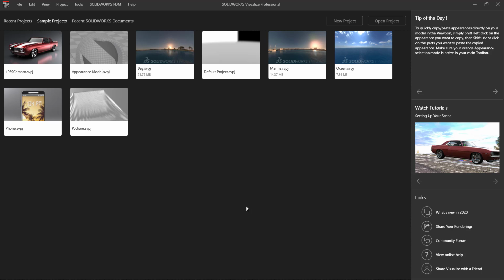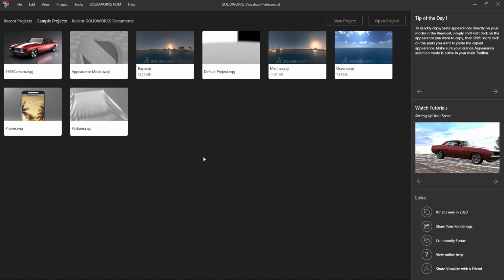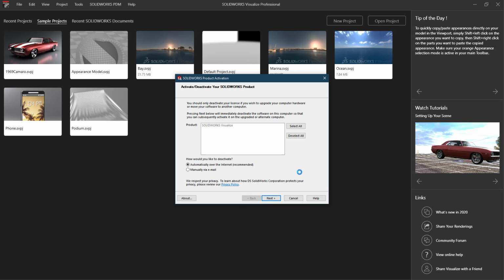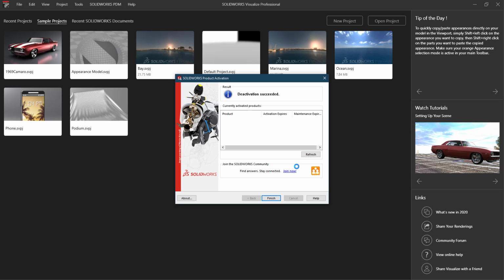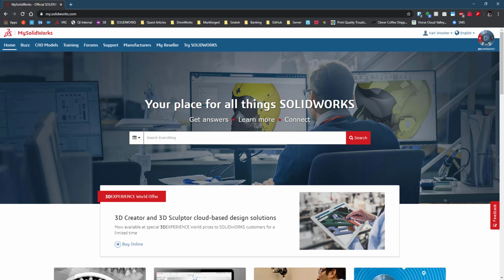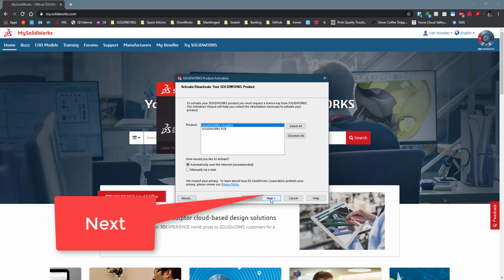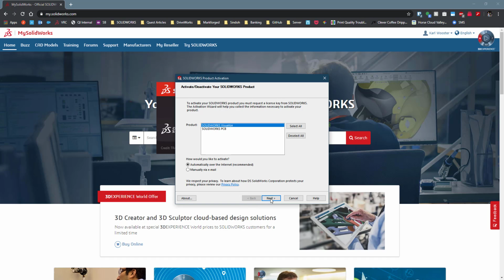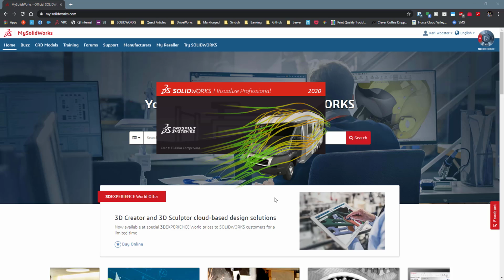Moving Your Standalone License Activation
There has been increasing desire to be able to work remotely. Whether that’s from home, on the road, or just not at your desk. There are a couple of ways that you can make your license work on multiple computers.